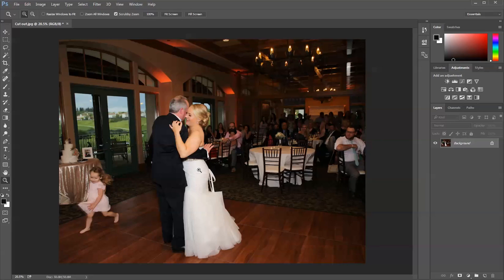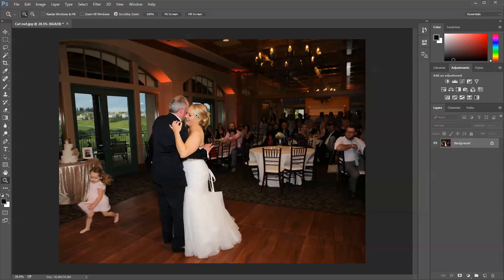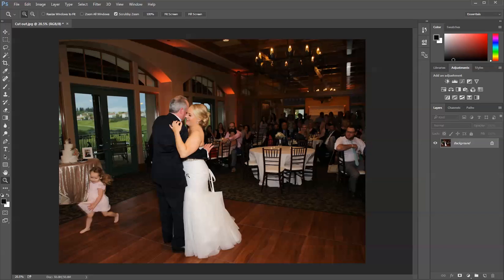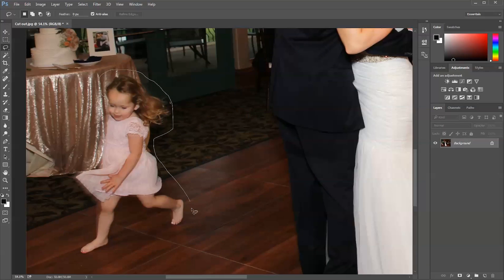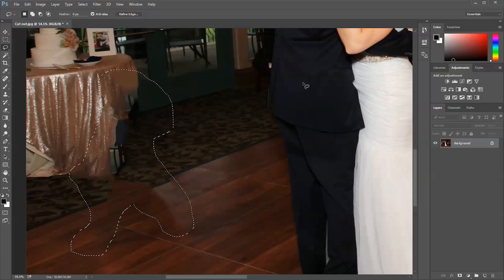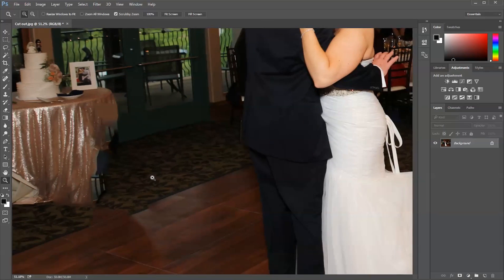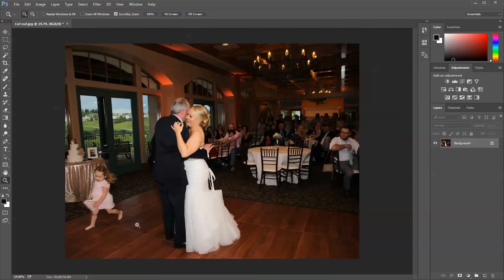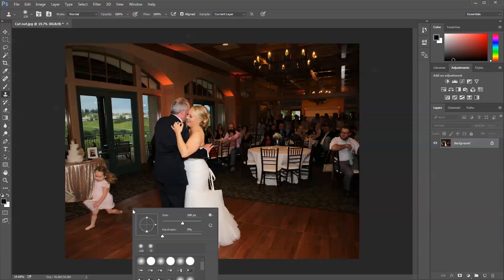How to Remove people or objects from a photograph - Photoshop CC Tutorial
How to Remove people or objects from a photograph  -
Easy and fast  Photoshop CC Tutorial for begginners